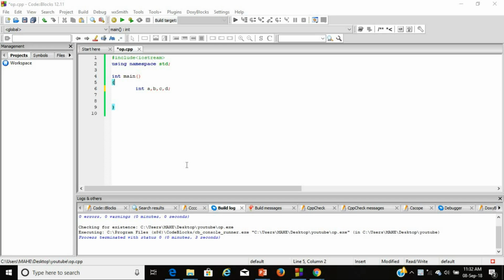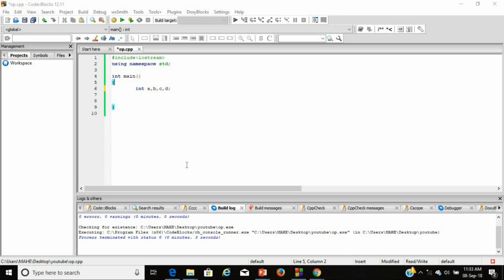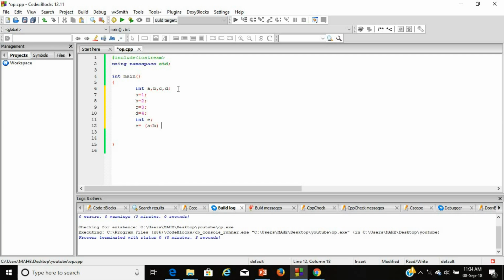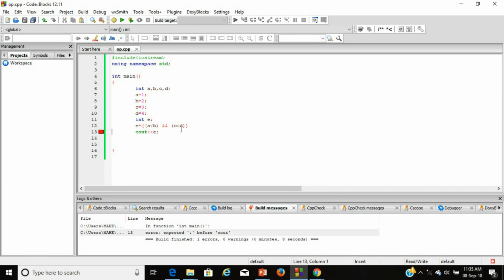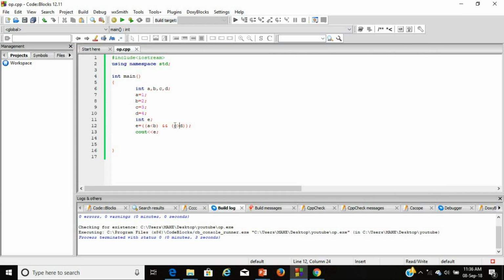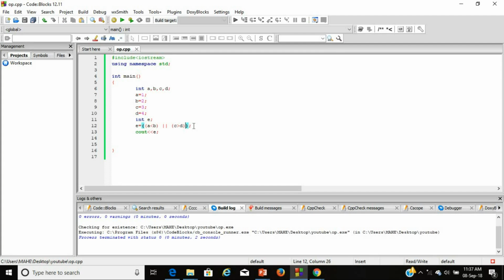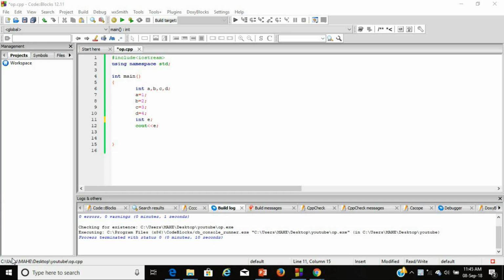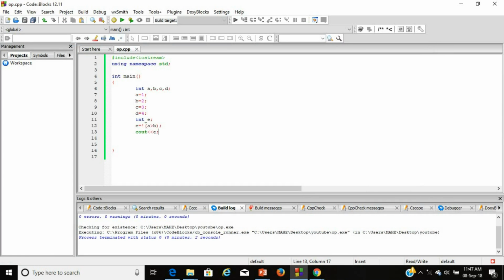Basics of c++ Video:9-logical operators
in this video, we will discuss logical operators in C++
use the link to watch all videos in order :